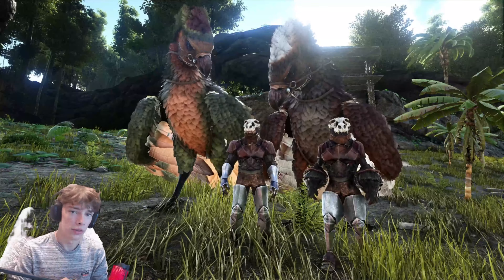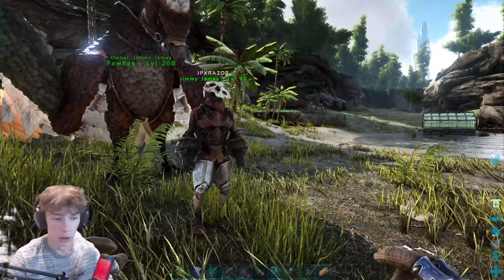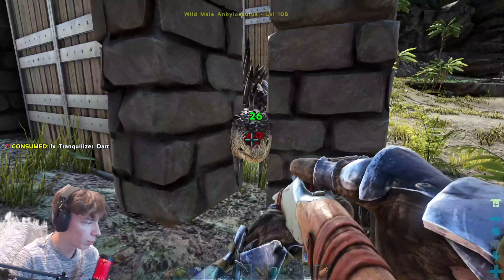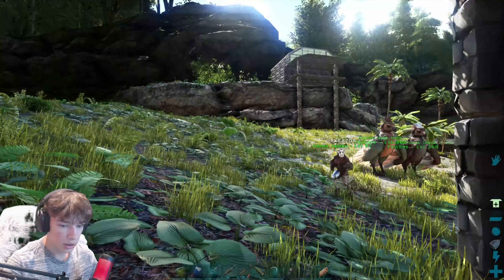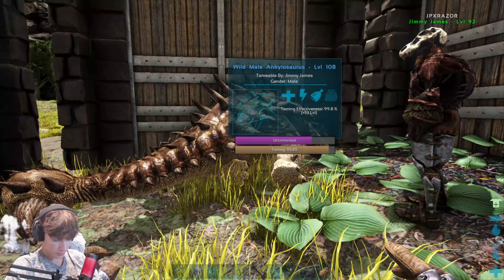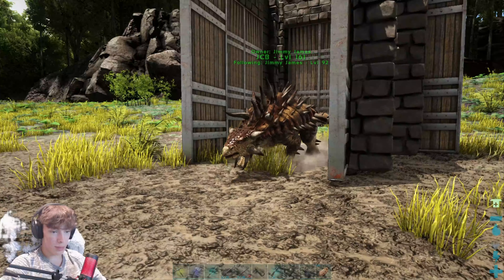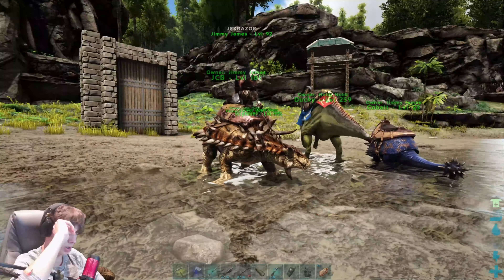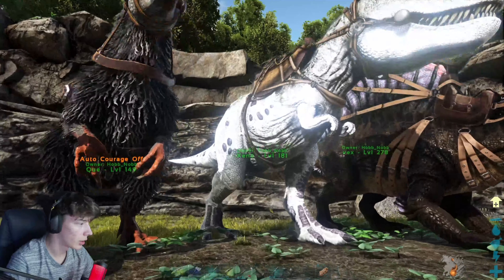The Bolder Roller || Ark Island Episode 29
We got back all our dinos and tamed a new one! videos back to normal for episode 30